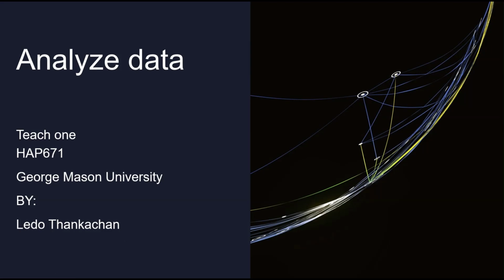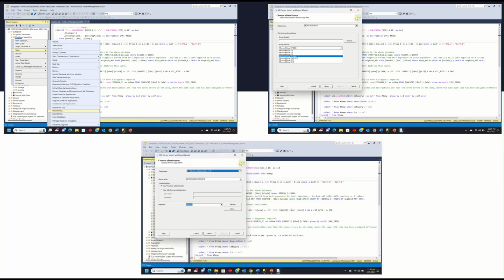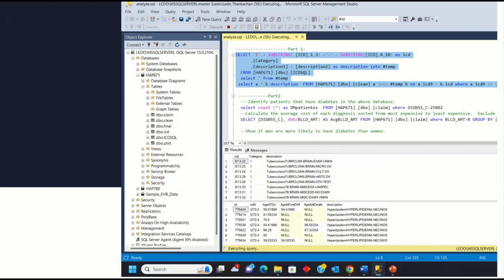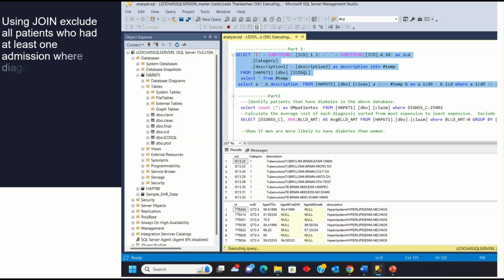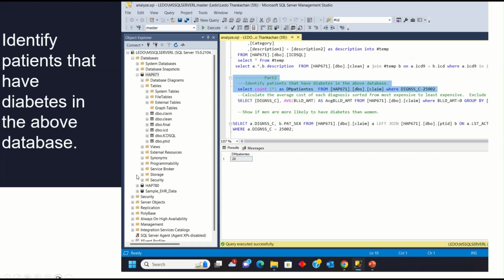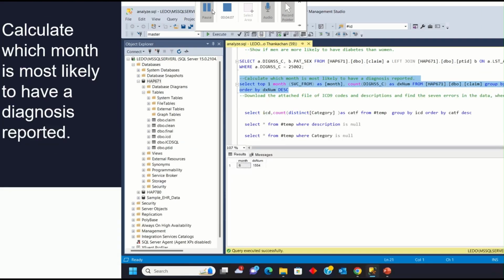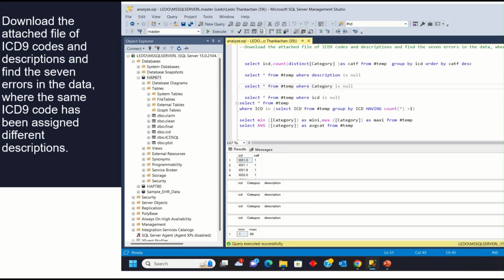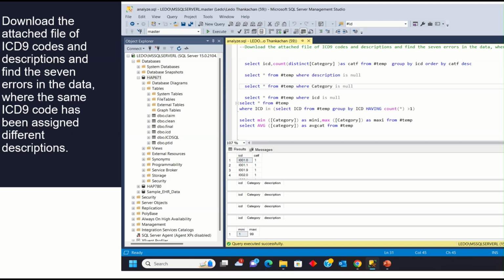Teach for HAP671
Analyze data using SQL. George Mason University